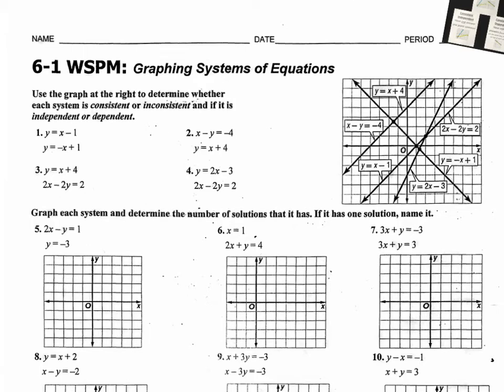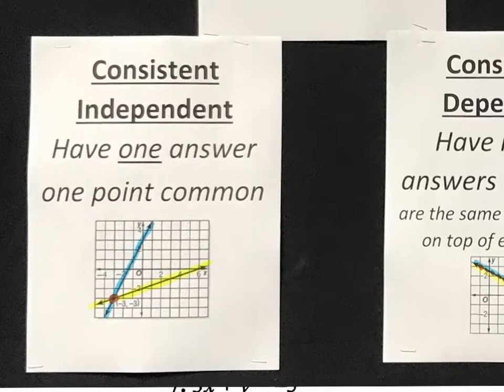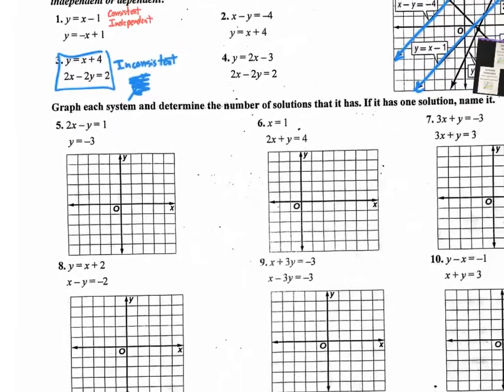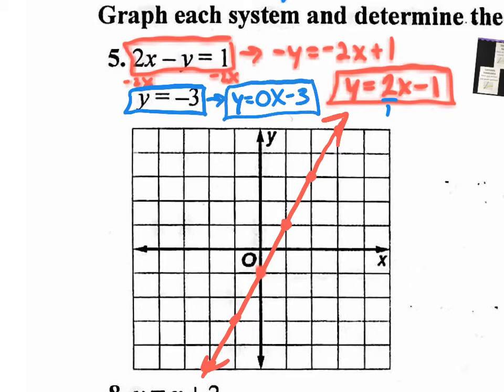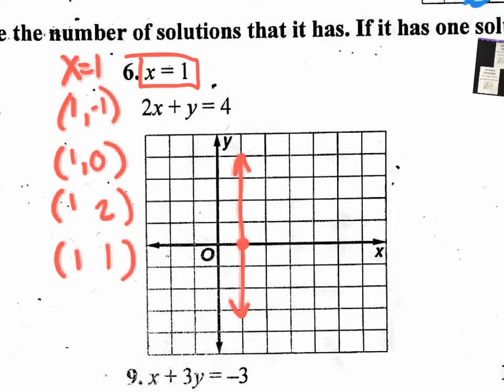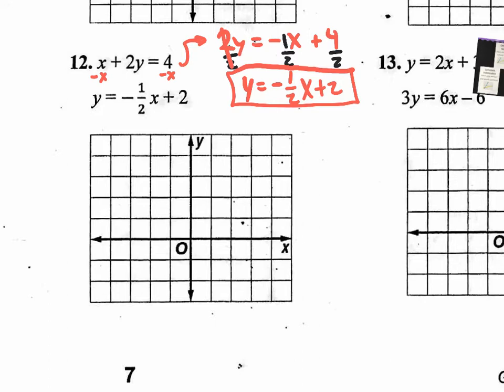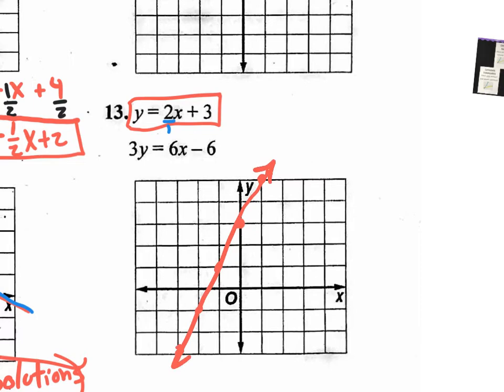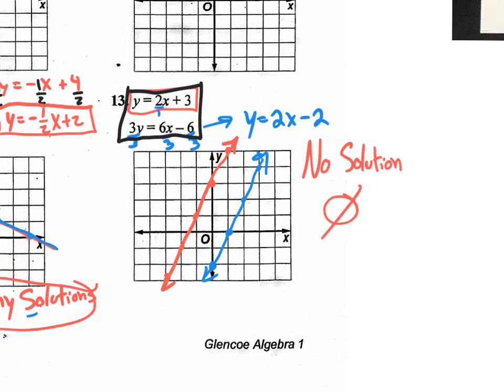6.1 WSPM explained